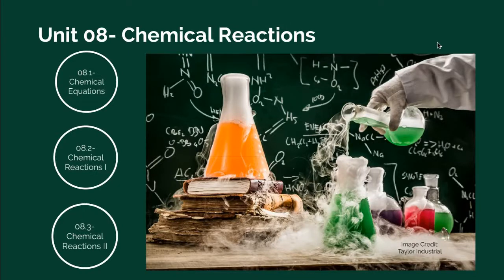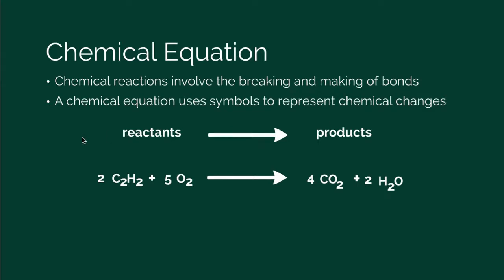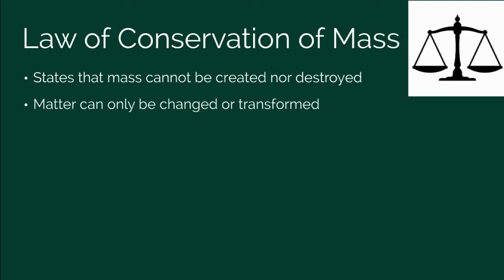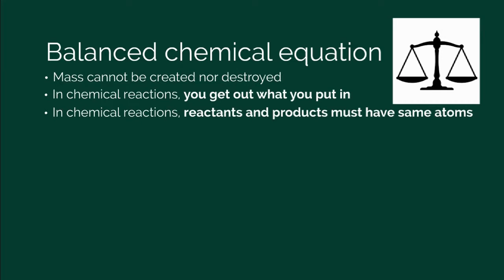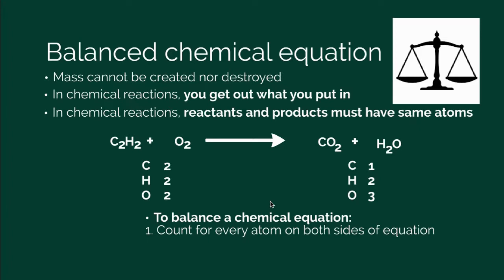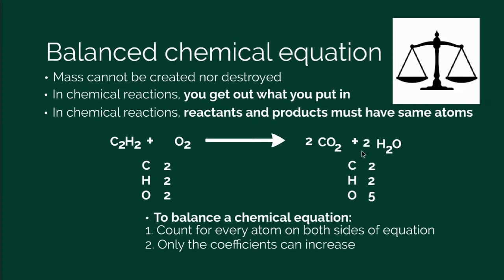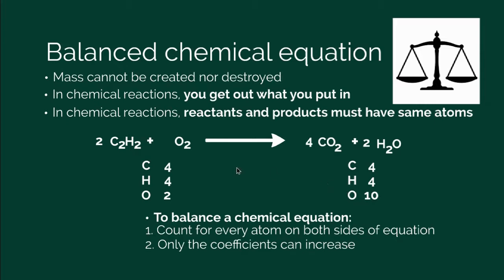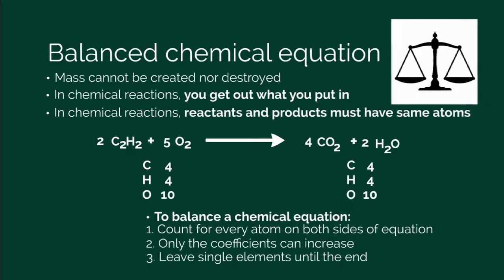08.1- Chemical Equations